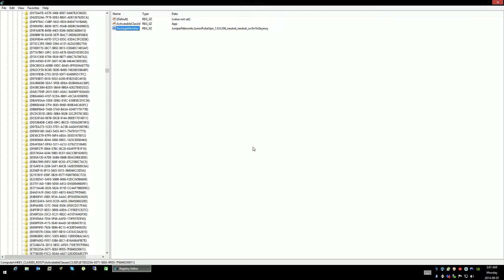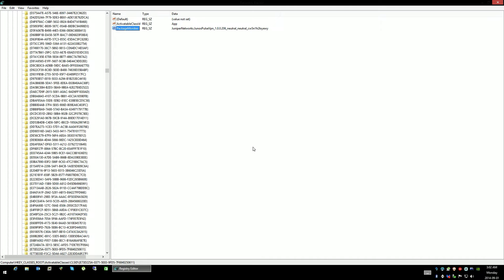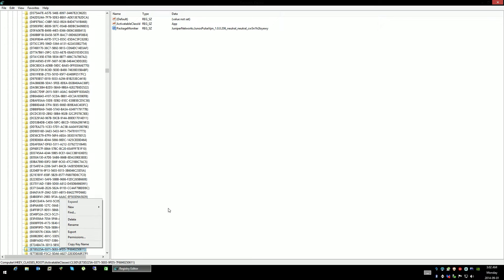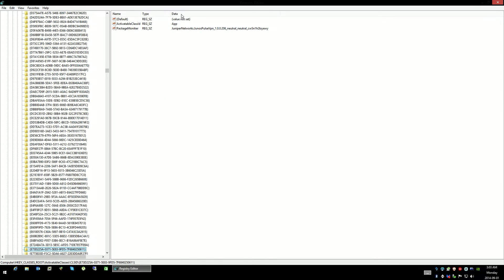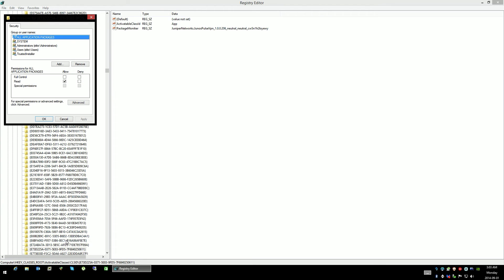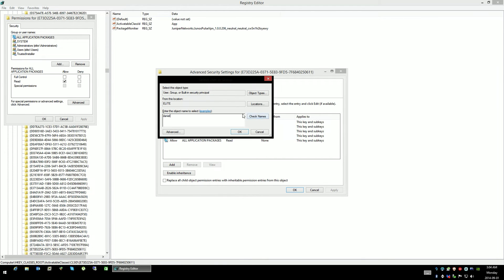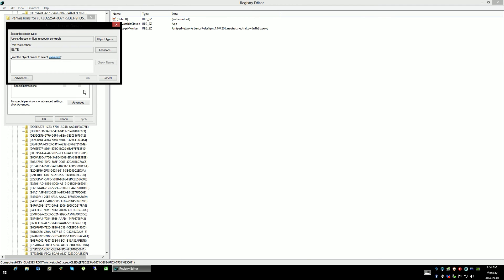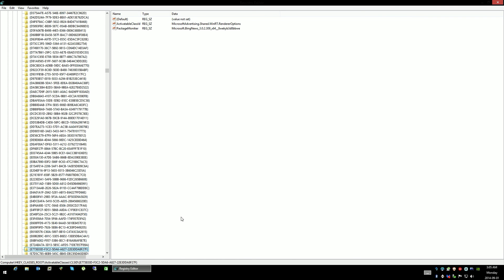How to Delete Registry Keys You Cannot Delete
How to Delete Registry Keys Not "owned" by You.  Yes, I know the volume is not very loud - the microphone used was not very good and too much "popping" would occur if I increased the input volume.